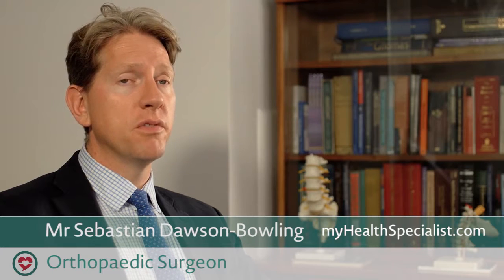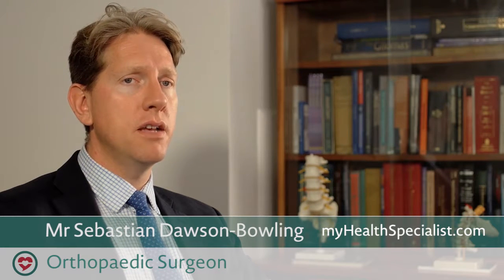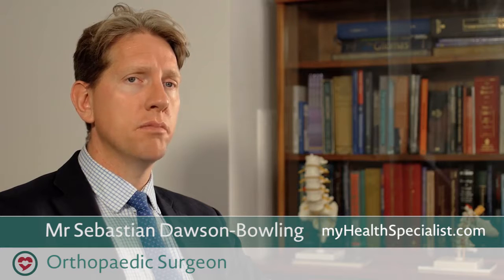What are the risks involved in hip replacement surgery?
Consultant orthopaedic surgeon Sebastian Dawson-Bowling details the various risks connected with hip replacement surgery and how they can be minimised through routine medication and physiotherapy techniques.

Mr Sebastian Dawson-Bowling is a Consultant Orthopaedic Surgeon specialising in all aspects of lower limb surgery, most predominantly primary and revision hip and knee surgery. Find out more about him on myHealthSpecialist: